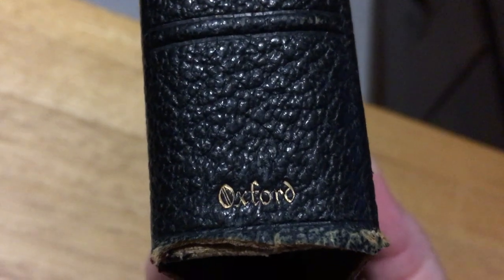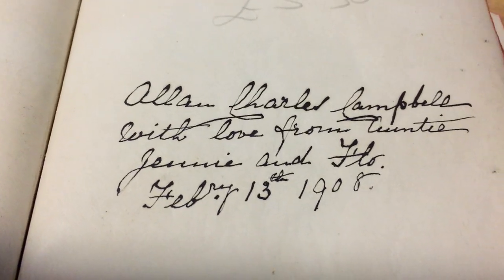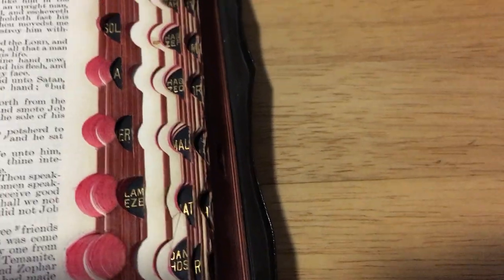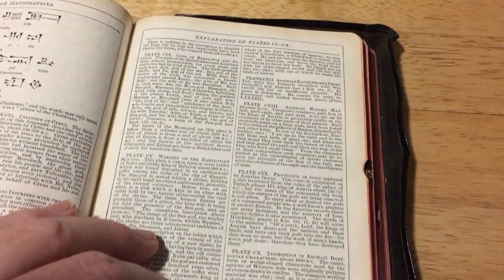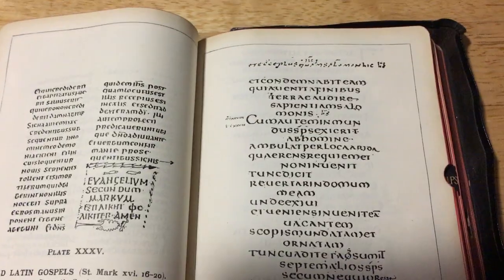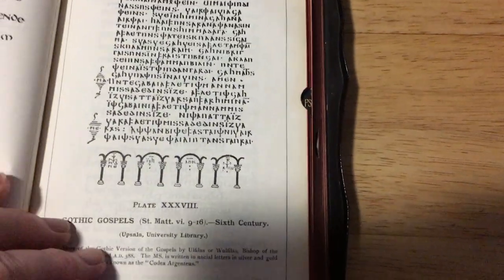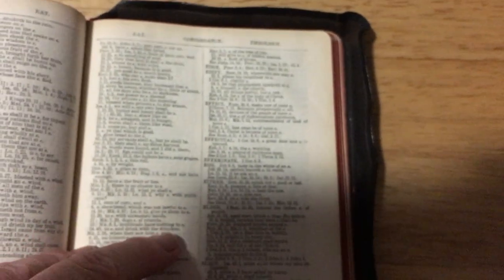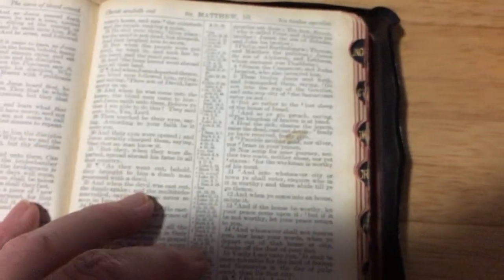110 year old Oxford Bible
110 year old Oxford Bible